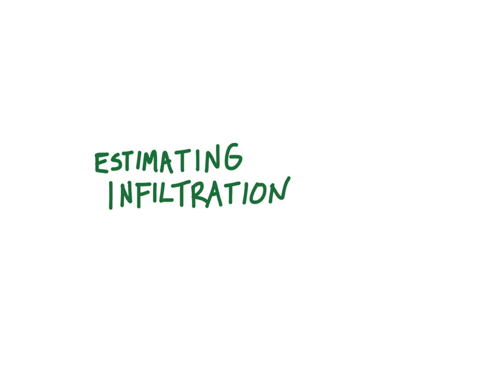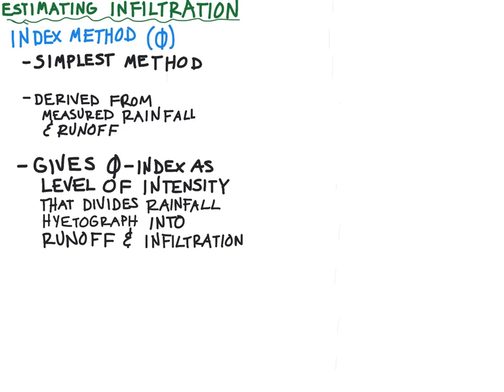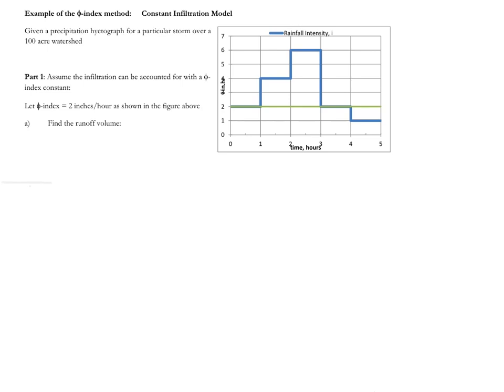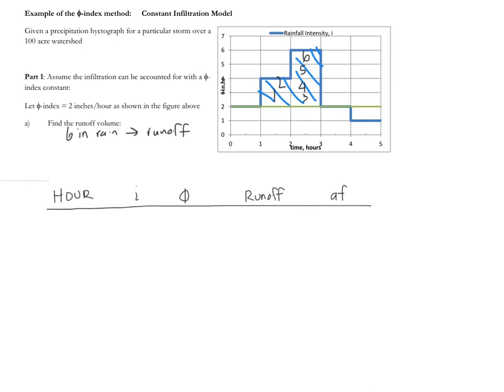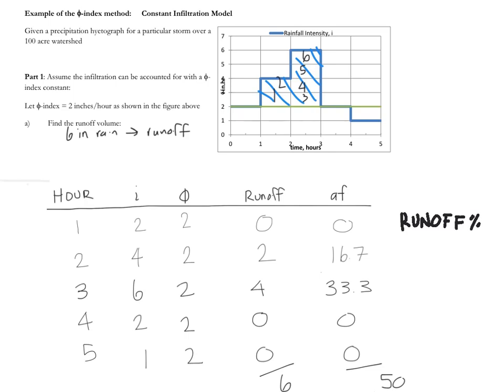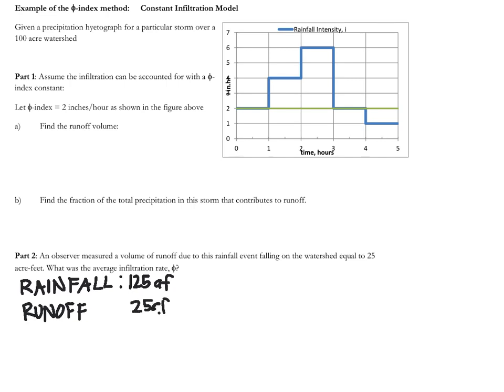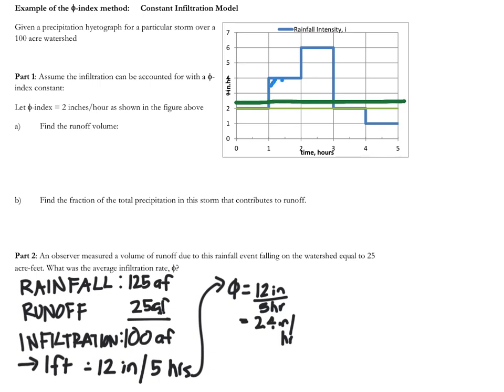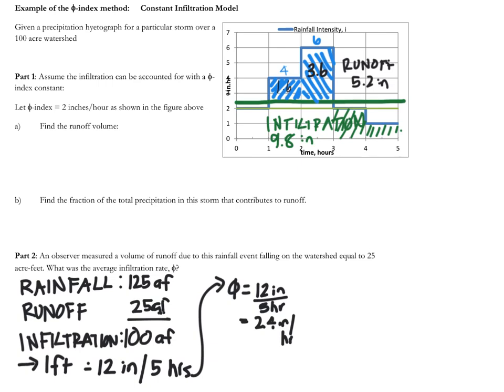Estimating Infiltration: Index Method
Video by Dr. Laura Doyle, Santa Clara University School of Engineering.
In this video, I introduce the index method for estimating infiltration and rainfall excess.